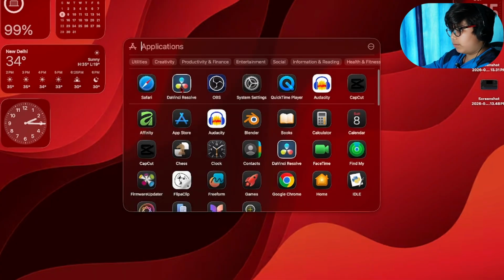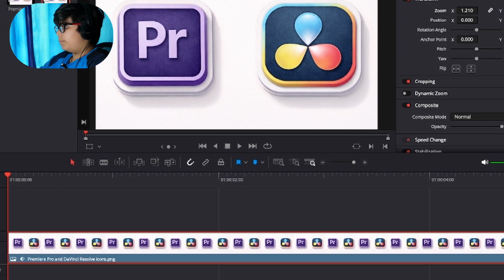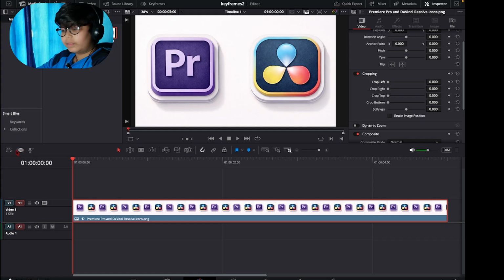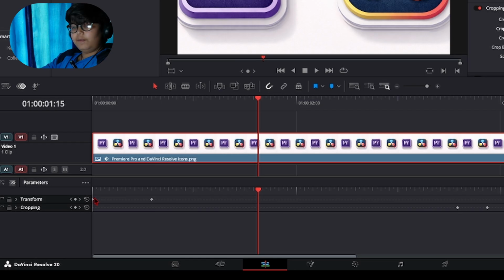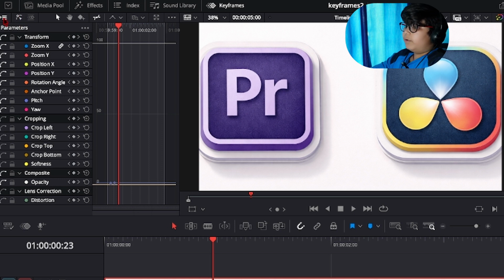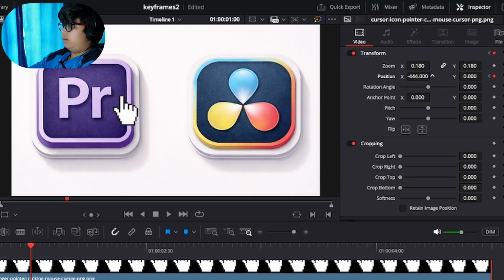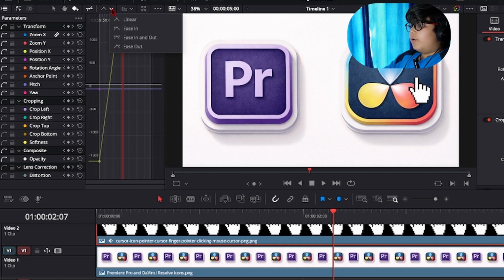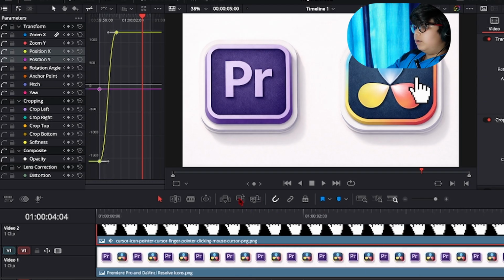DaVinci Resolve for beginners | Master Davinci | Keyframes | (Part 4)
So today in this video I am going to teach you about keyframe and in this video I am going to go deep inside keyframes which include easing , basic keyframes and etc.DON'T FORGET TO HIT LIKE AND SUBSCRIBE.